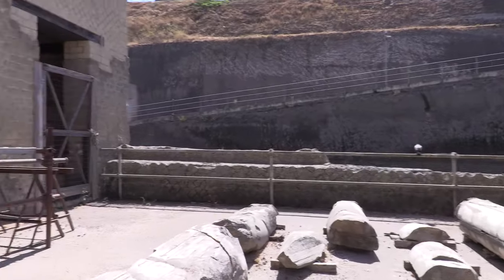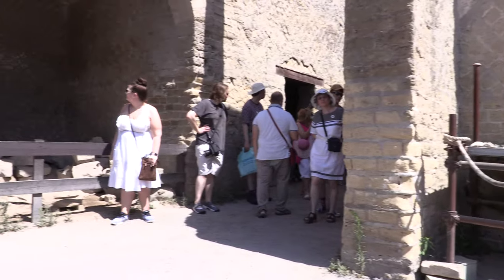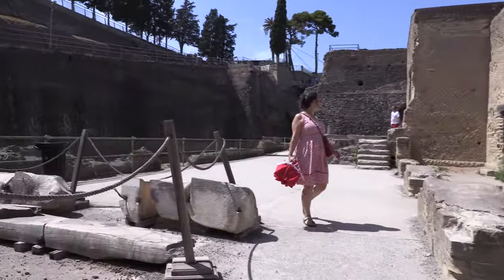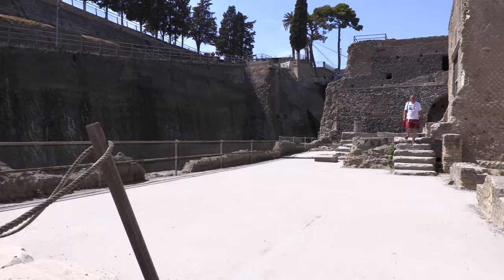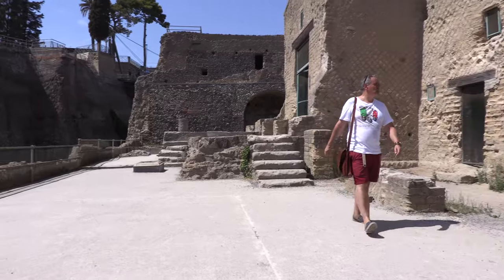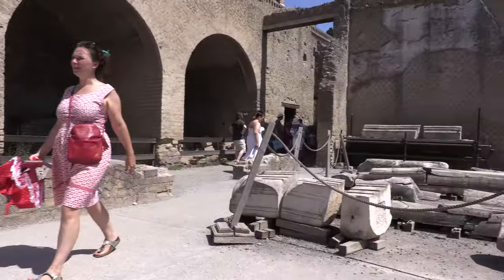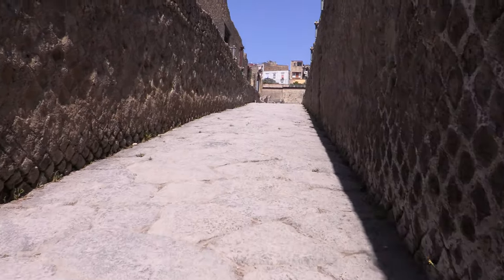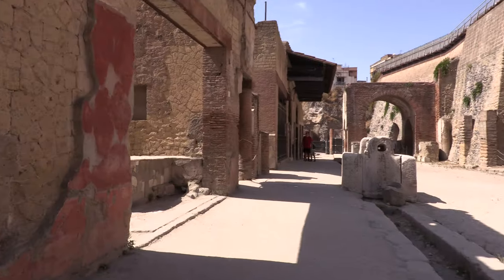Herculaneum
Herculaneum, Naples, Italy